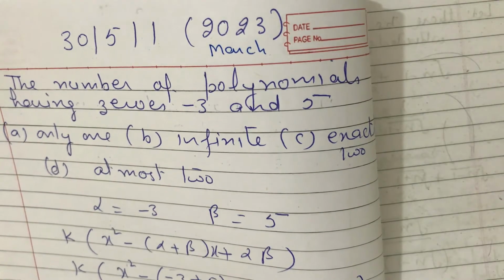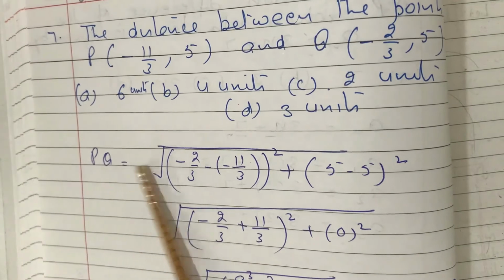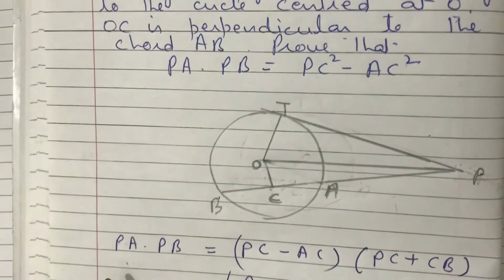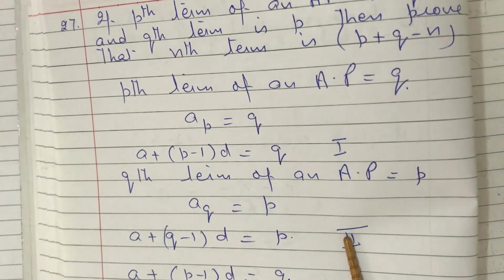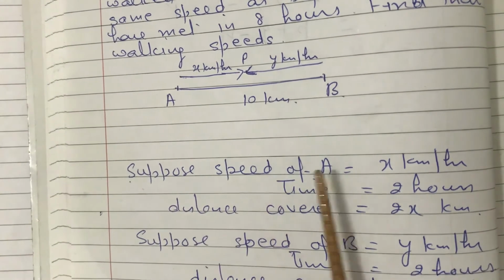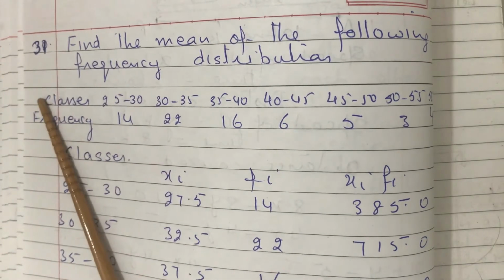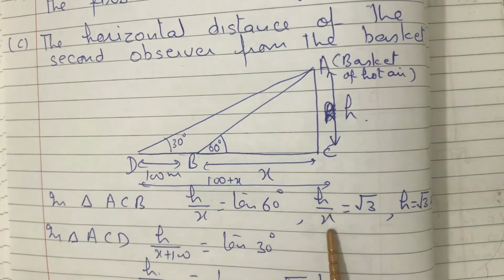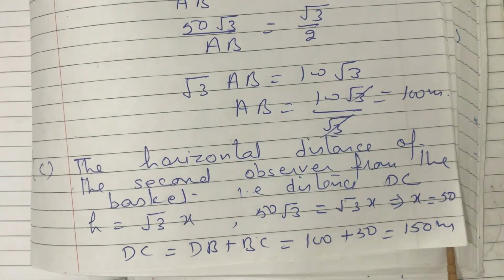30/5/1 (2023) / Class10 | Maths | Answer Key | CBSE Board Question Paper ( standard )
Class10 | Maths | Answer Key | CBSE Board  | Question Paper (standard ) | Year March 2023 | Set 30/5/1